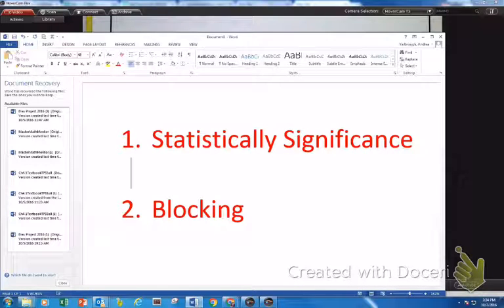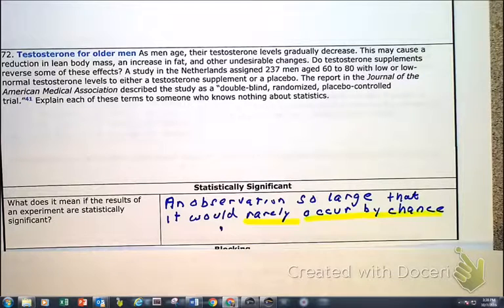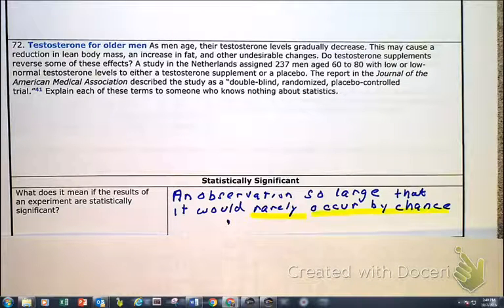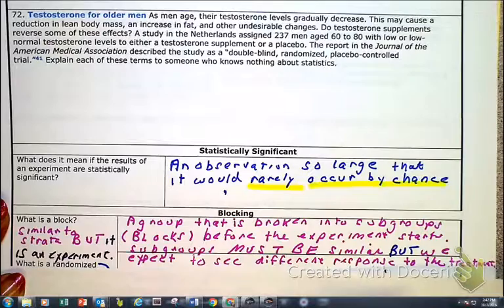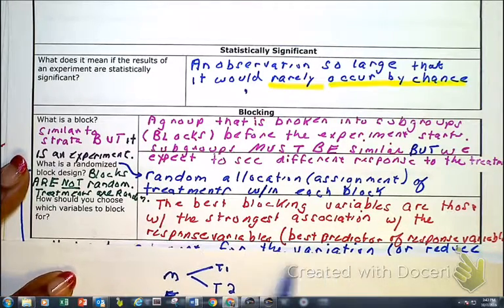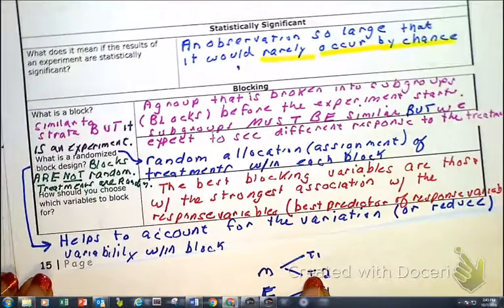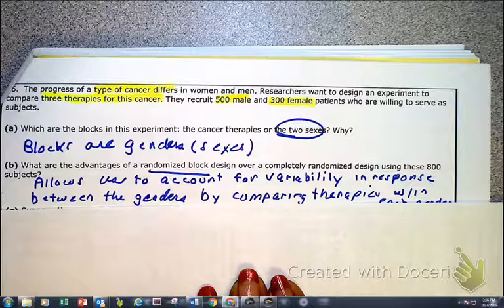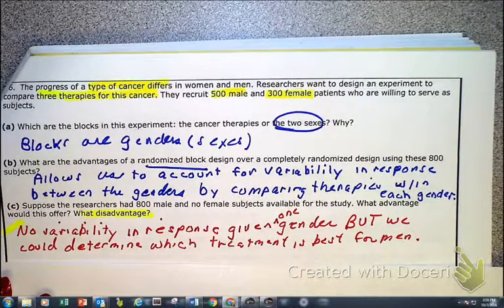Blocked Experimental Design